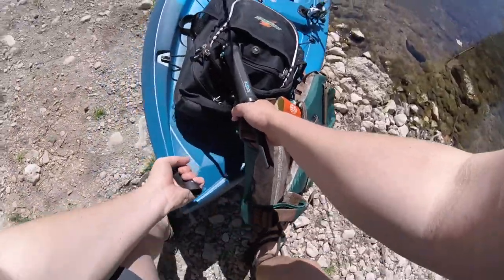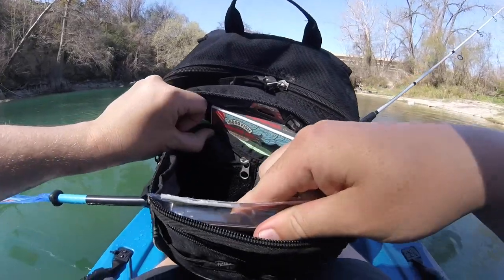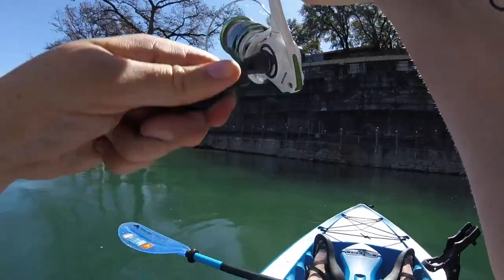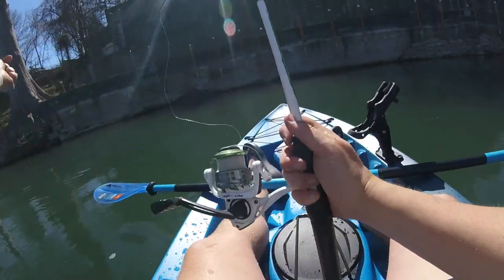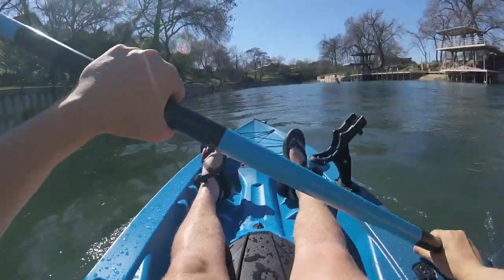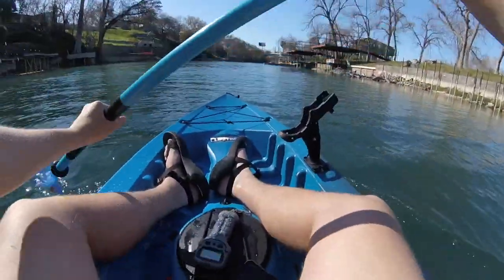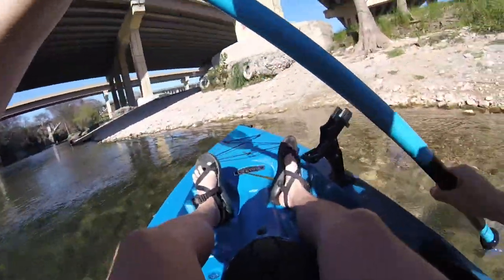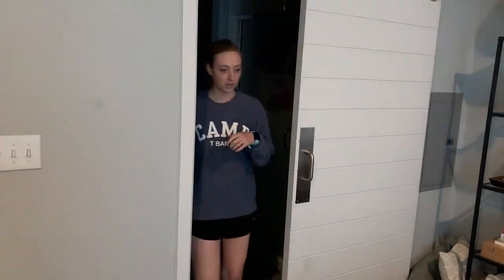Bass Fishing the Lake Dunlap Portion of the Guadalupe River (DID NOT EXPECT THIS)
Taking out my new Kayak (Lifetime Tamarack 100) for the first time on the Lake Dunlap Portion of the Guadalupe River. I brought my fishing gear just incase, and man I'm glad that I did! The river was beautiful and so were the fish!